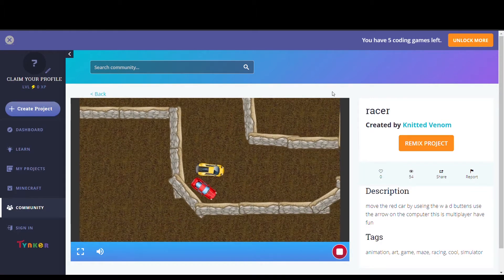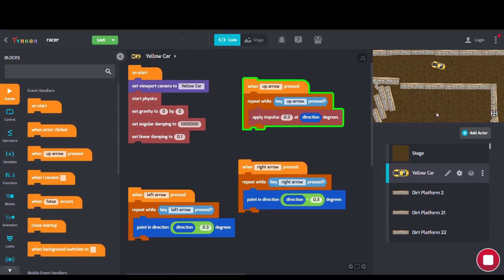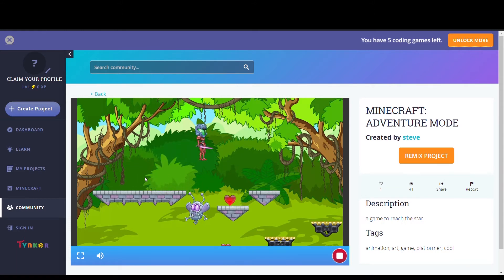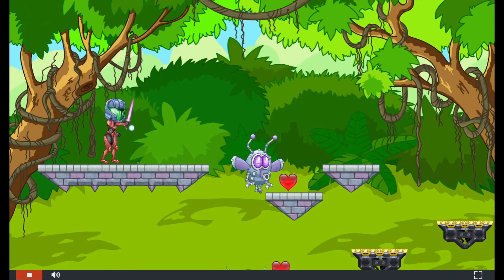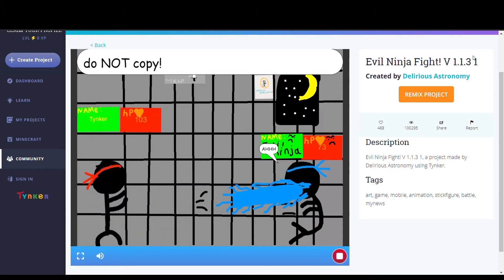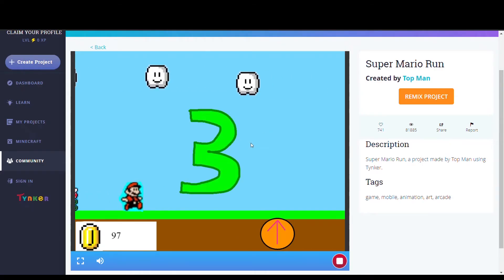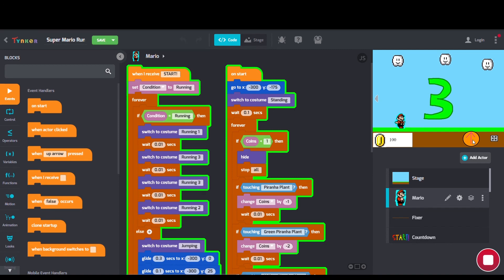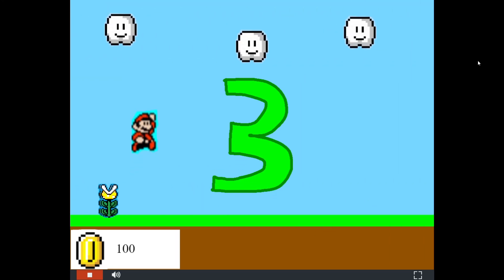Tynker Community Highlights: 2/06 - 2/12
Here is our selection for Community Highlights for this week!